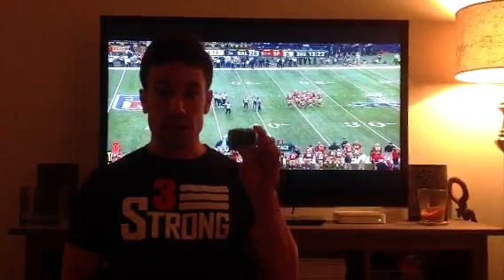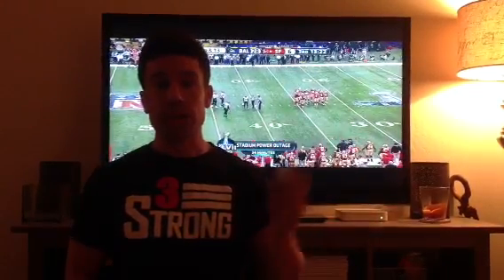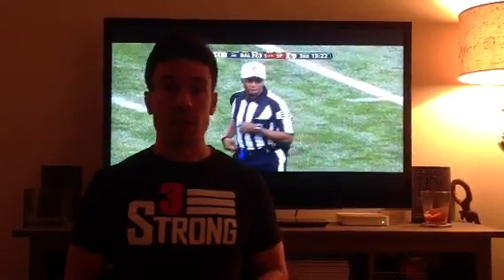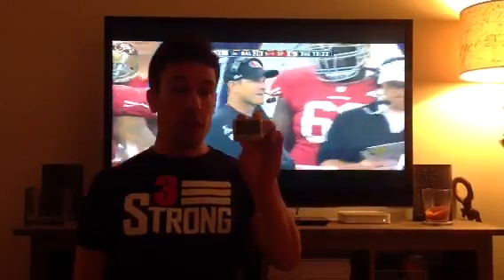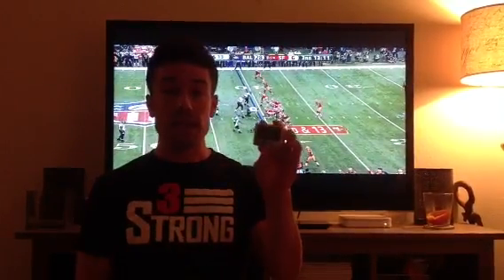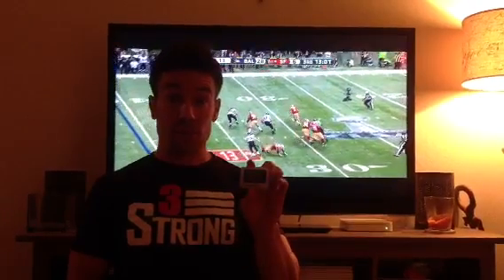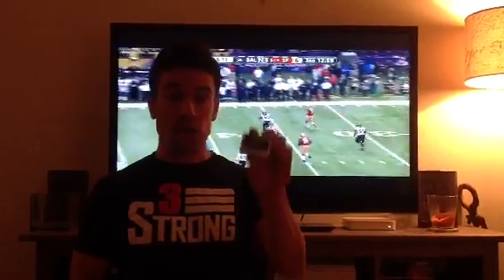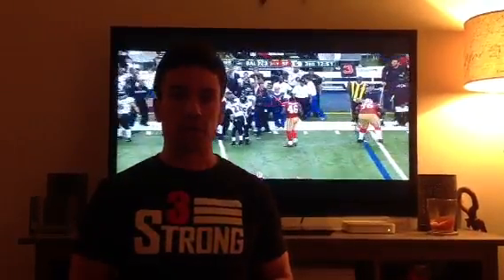High Intensity Interval Training - Rob Medsger - 3STRONG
In video 34/365 Rob explains how you can use the Gymboss timer to track your interval workouts.
group training personal training bootcamp boot camp San Ramon Danville Alamo